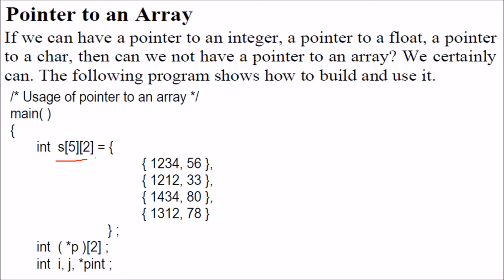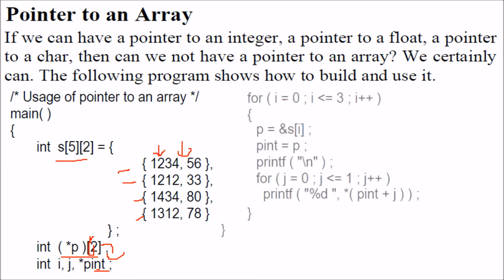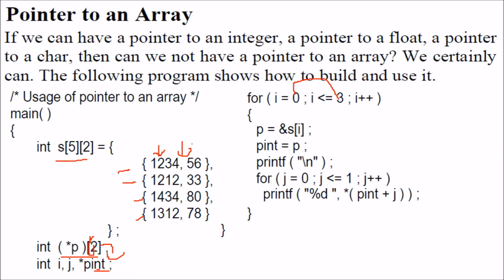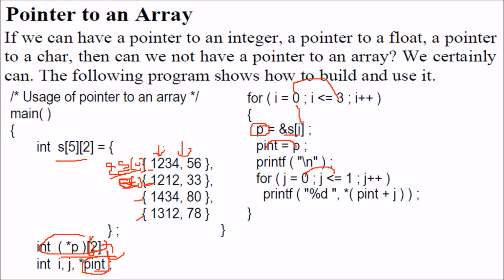Pointer to an Array in C Programming